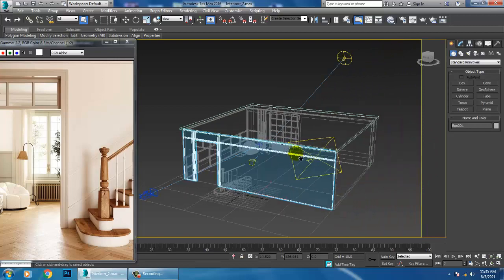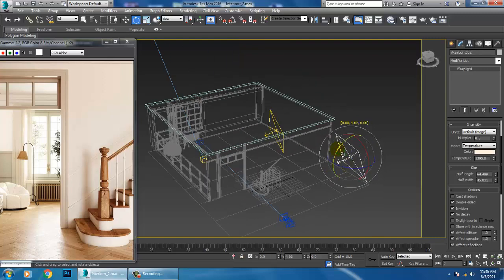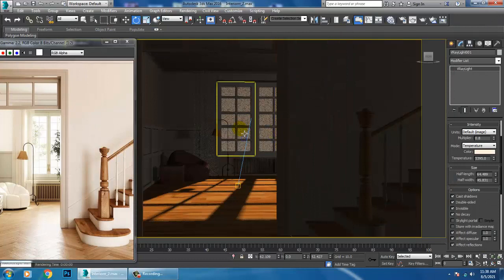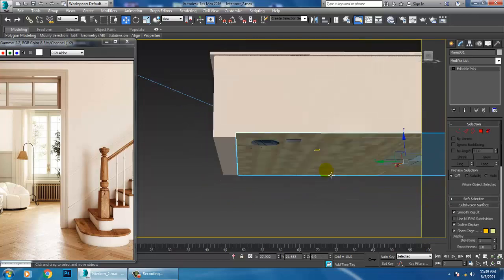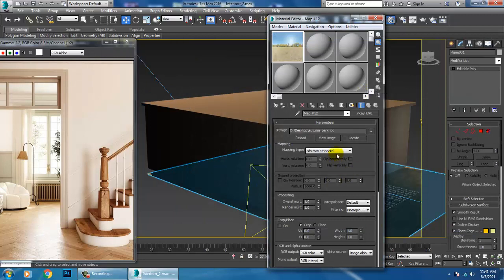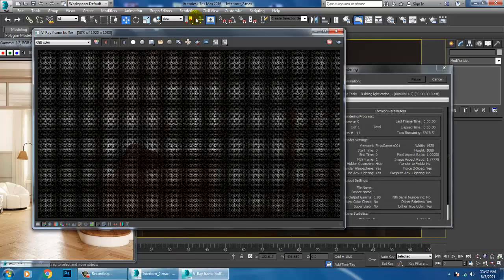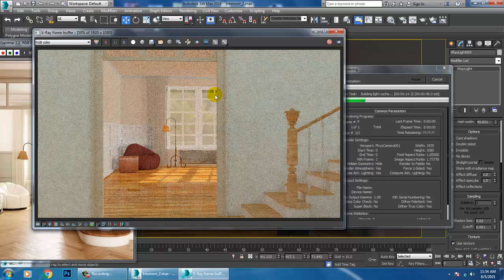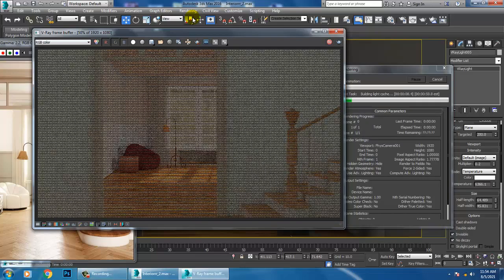3dsmaxtutorials, Tutorial on 3D Modeling,Texturing & Lighting an Interior in 3dsmax using Vray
Tutorial on 3D Modeling,Texturing & Lighting an Interior in 3dsmax using Vray ( Part 8)
Assigning Textures
Setting up Lights & Render Settings
Working with HDRI & Lights